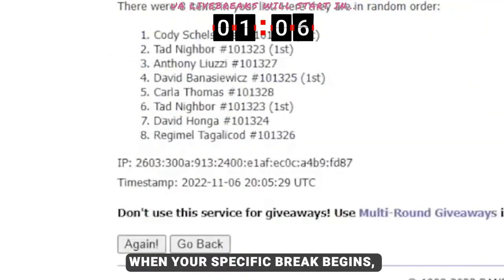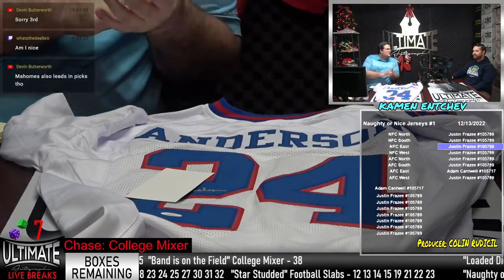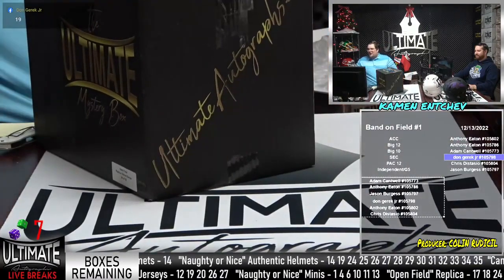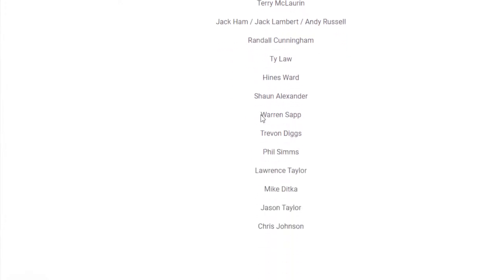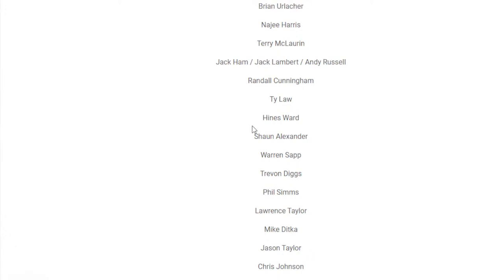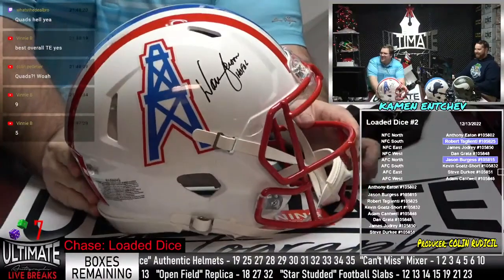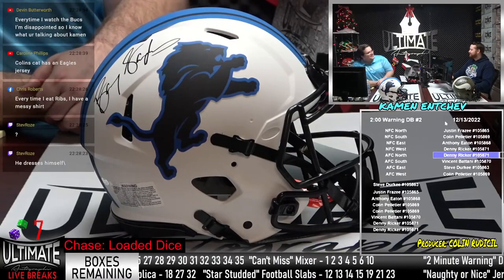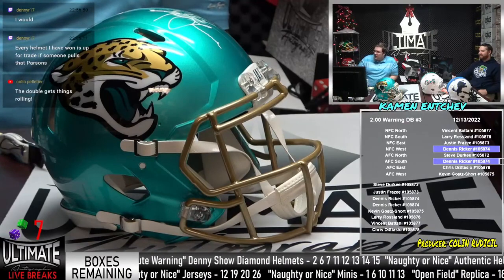Kamen Entchev Tuesday, December 13th, 2022 7 P.M. Show Host/Breaker Sports Memorabilia